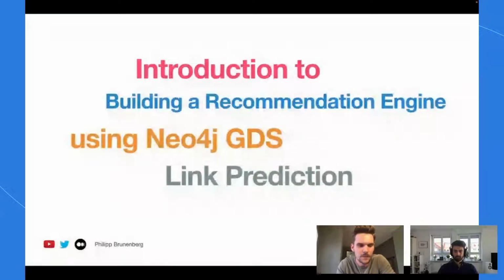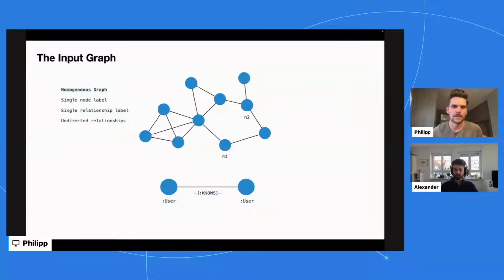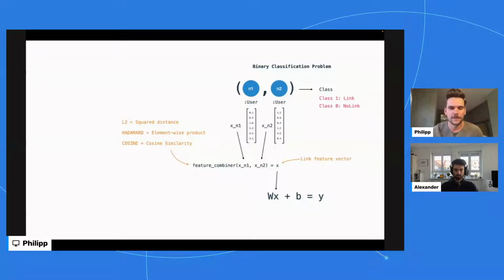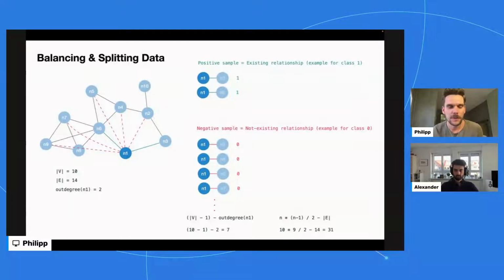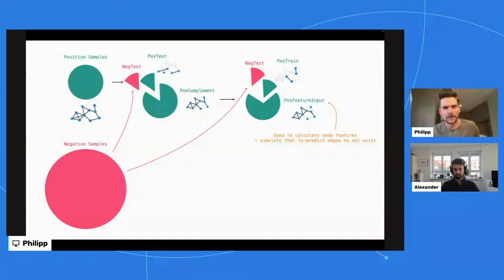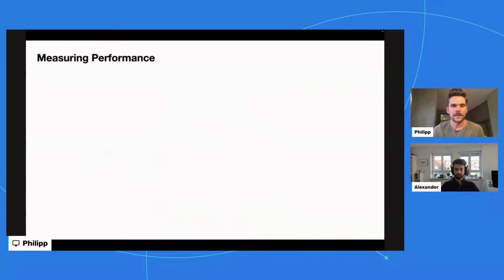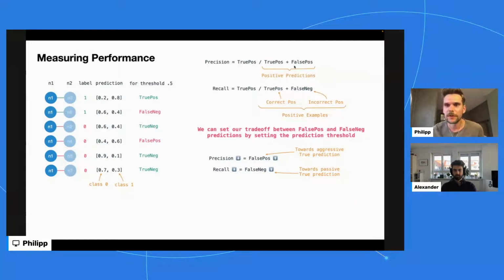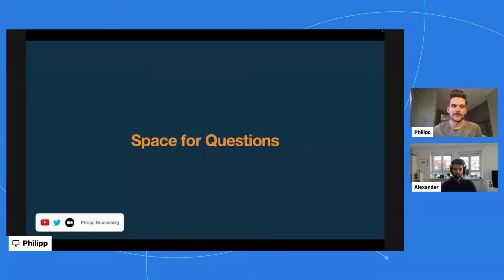Neo4j Live: Building a Recommendation Engine with Neo4j GDS - An Introduction to Link Prediction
In this Neo4j Live event I explain how the Neo4j GDS can be utilized to build a recommendation engine. We will look into which steps are required to create a link prediction pipeline in a homogenous graph.